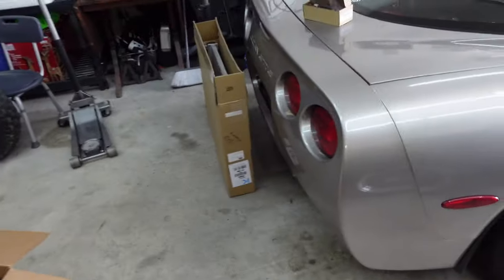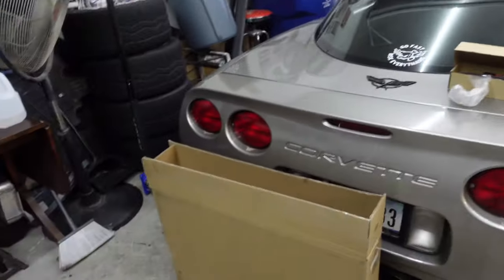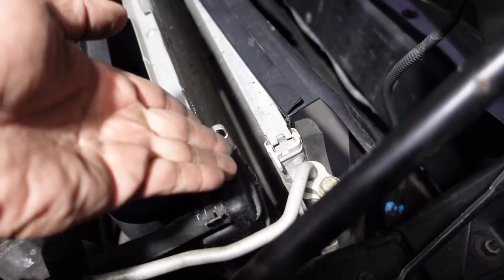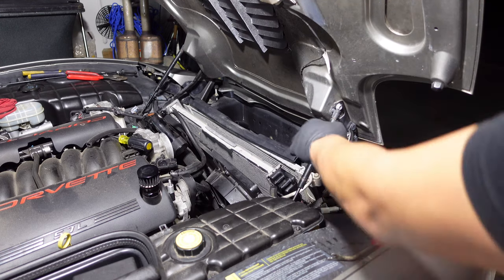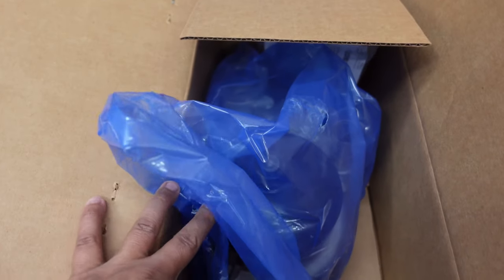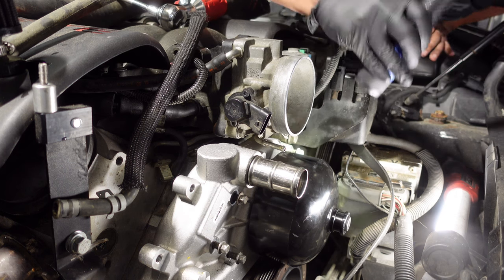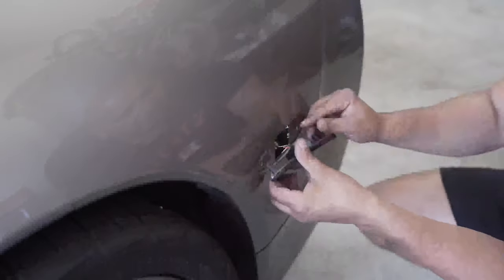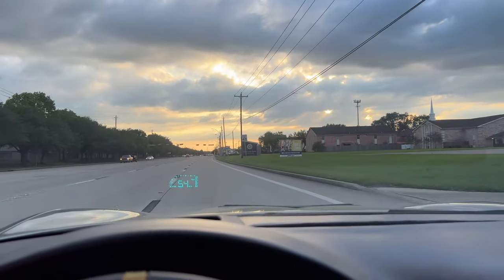Replacing My Blown Radiator On My C5 Corvette. How To Replace a C5/C6 Radiator & Water Pump.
How to replace your c5/c6 radiator & bleeding process. Today we tackle these two jobs & some other little things that came up. I’ll list all the items down below if you guys are interested.

Product links:

Hose clamp Pliers

LED Laser Lights

Water Pump

Rear View Mirror